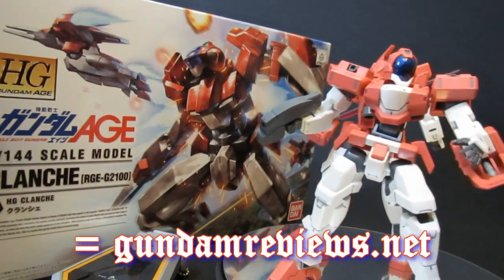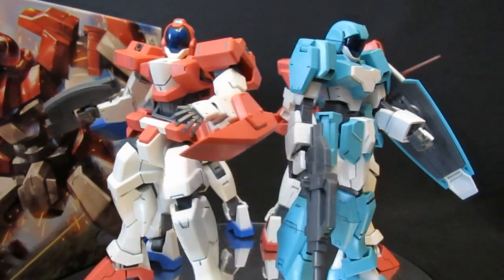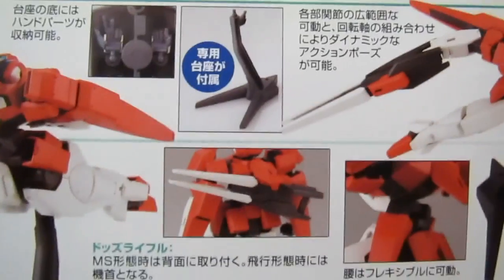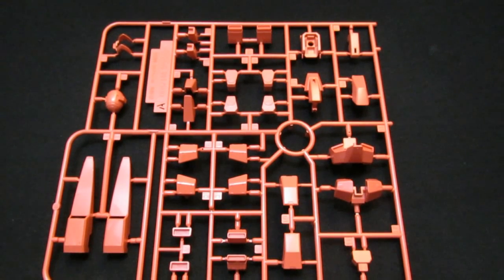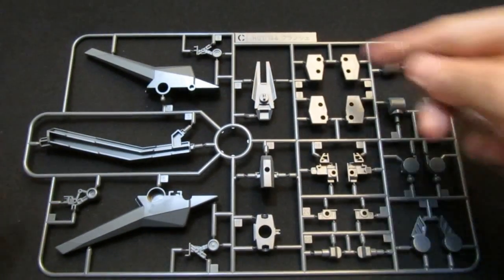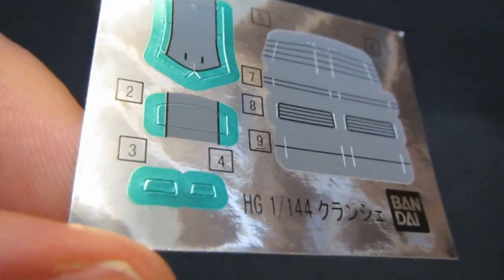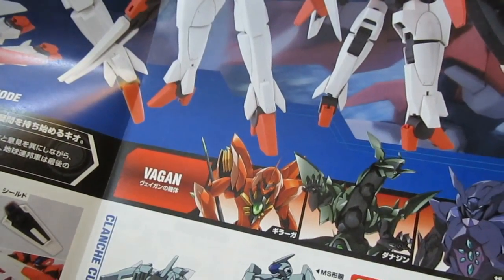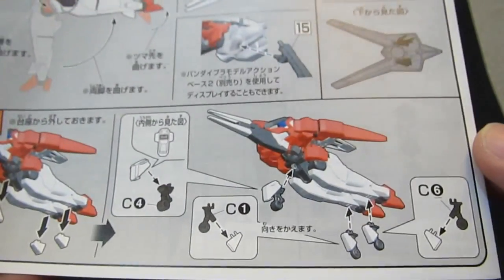HG Clanche (Part 1: Unbox) Gundam Age 3rd gen Gunpla model review ガンプラ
| Ceric's sadly doomed team included 3 of these transforming GMish takes on the Age-2.  How does the model work out?